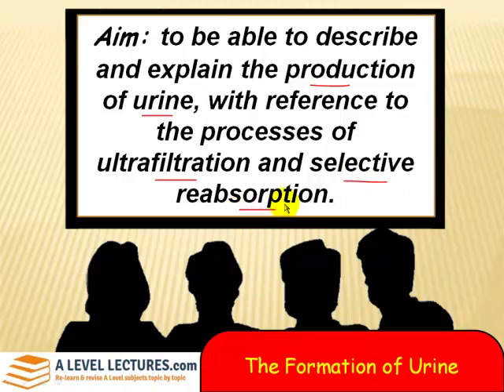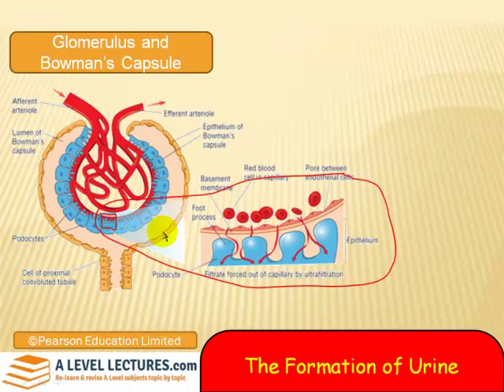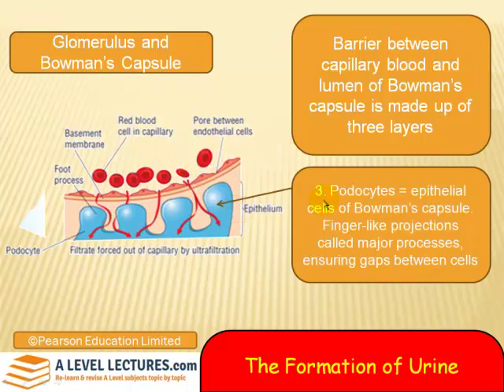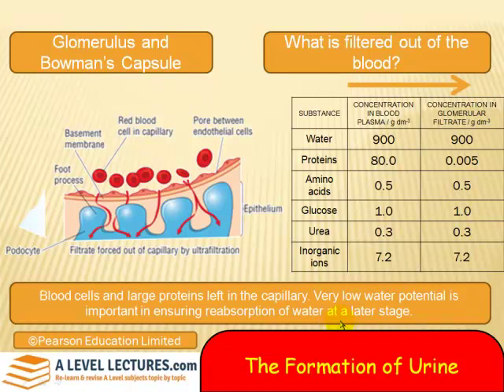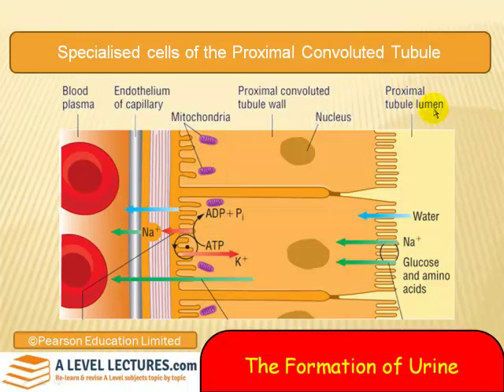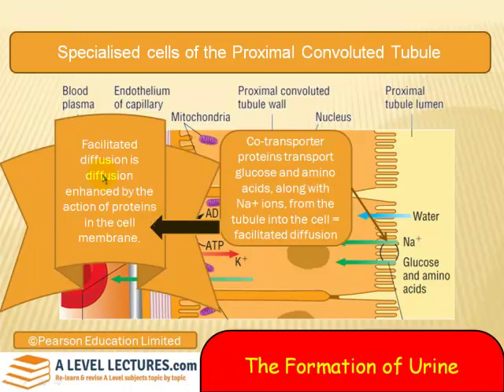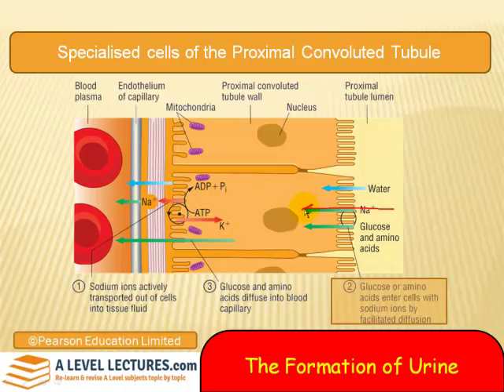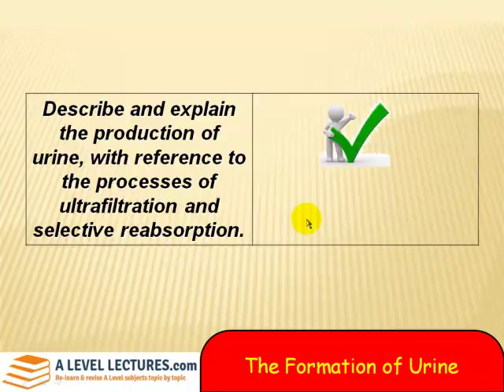The formation of urine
In this video we look at how urine is formed in the kidneys.  The renal artery delivers blood to the kidneys.  Impurities are filtered through Bowman's Capsule into the Proximal Convoluted Tubule (PCT) where the process of reabsorption begins.  The final reabsorption stage takes place in the Distal Convoluted Tubule and the cleaned blood is then transported away in the Renal Vein.